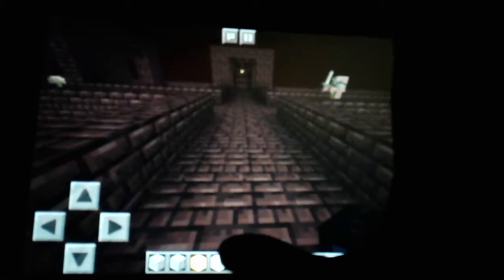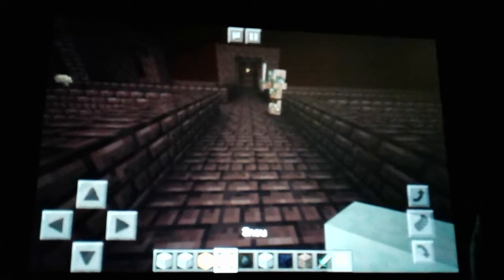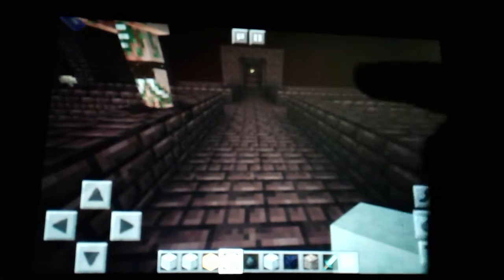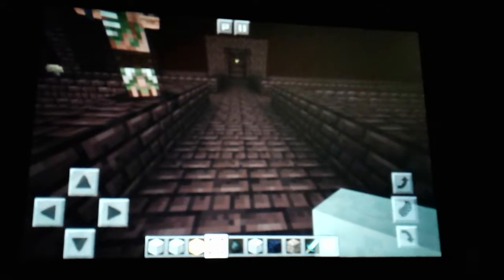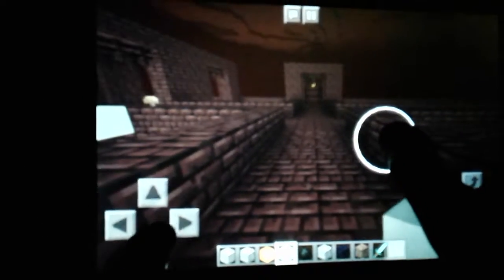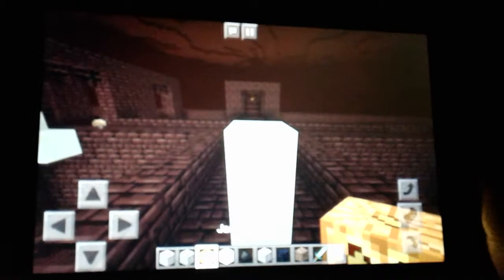How to make a snowman in MineCraft